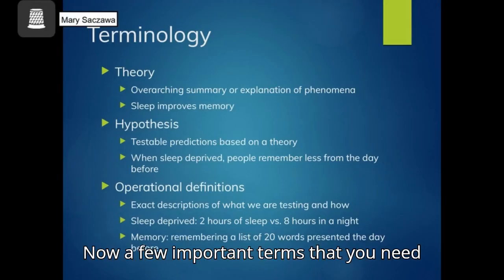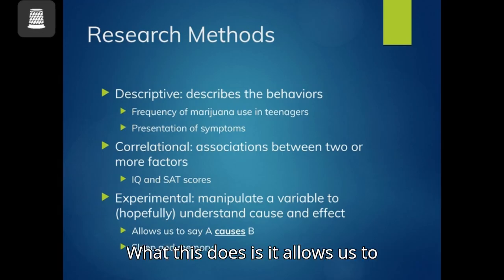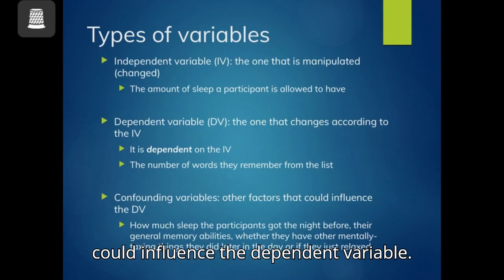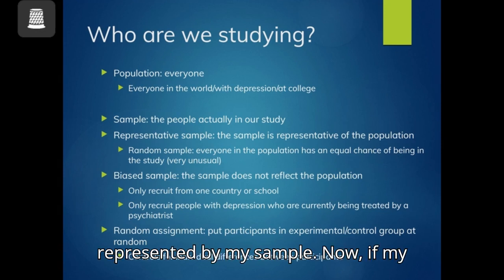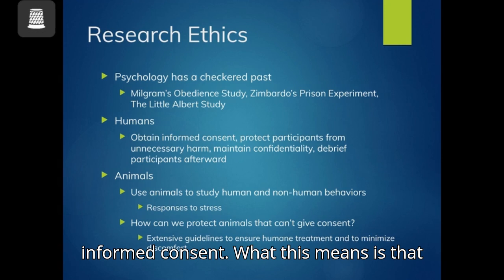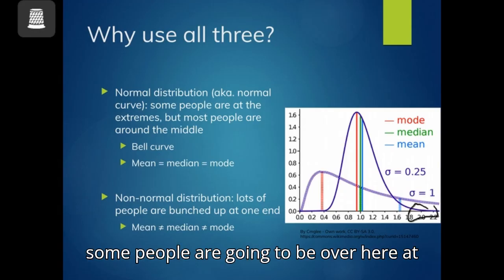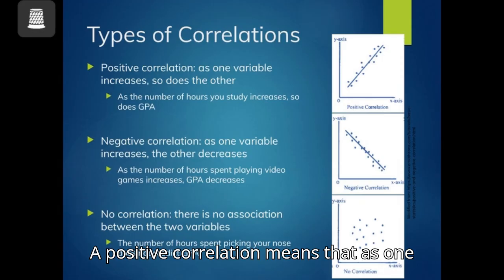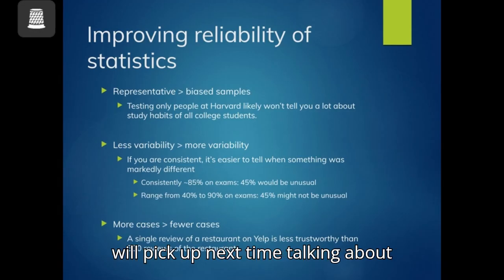Intro Research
Interpreting Research in Psychology